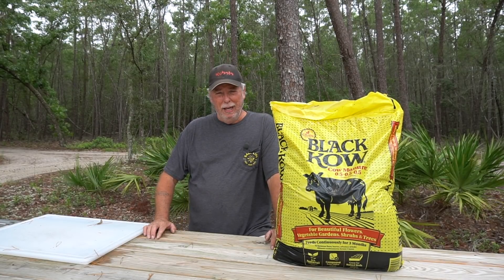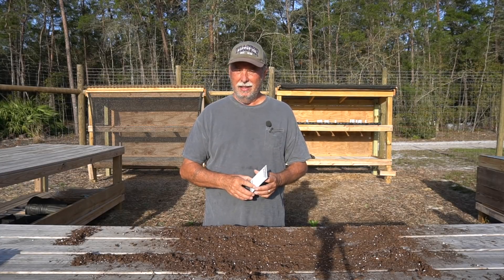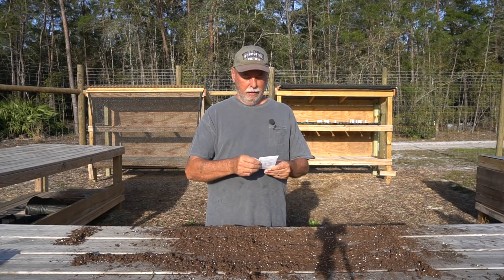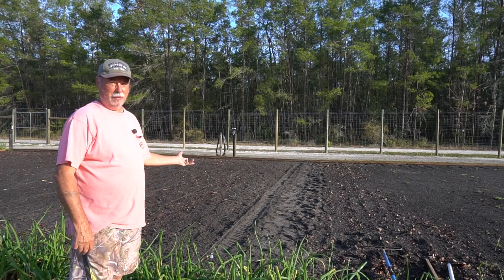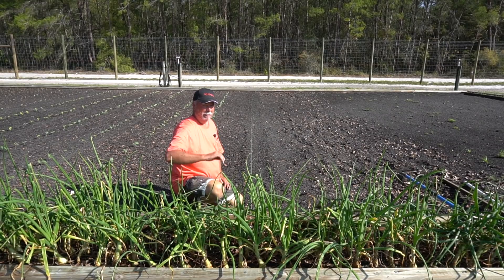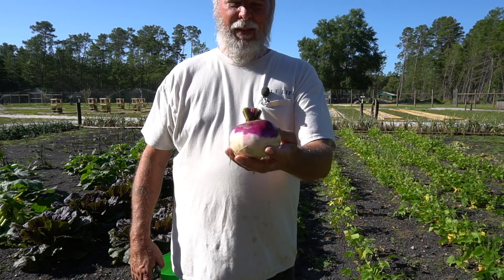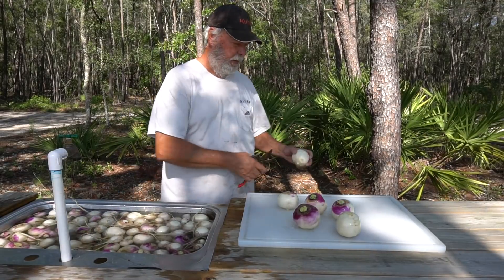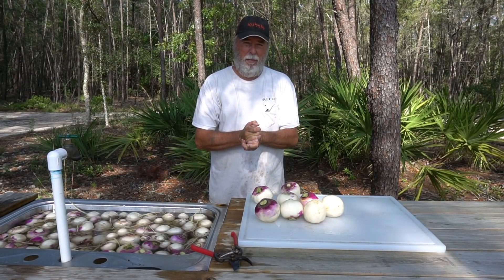How to Plant Turnips, Grow Turnips, and Harvest Turnips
Turnips can be grown easily and require minimal growing effort with excellent results.
We cover how to plant, grow and harvest our favorite  turnips which is wonderfully crisp, sweet and mild flavor.

💝HOW TO PARTNER WITH: Thank you!
🌼Help with the Comments - Questions from New gardeners 💝
 🙏🏼Please  Pray 🙏🏼 for the mission - " To inspire healthier families"
💝POSITIVE COMMENTS, SHARE and LIKE👍